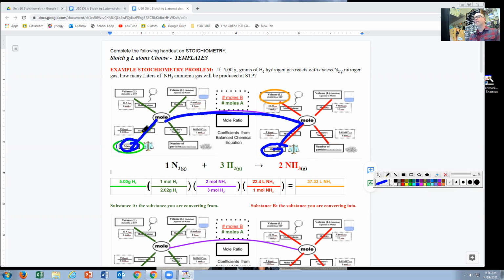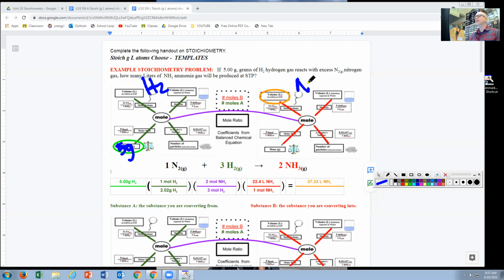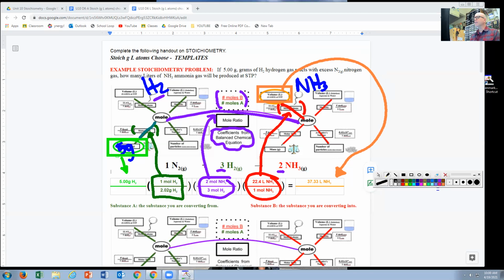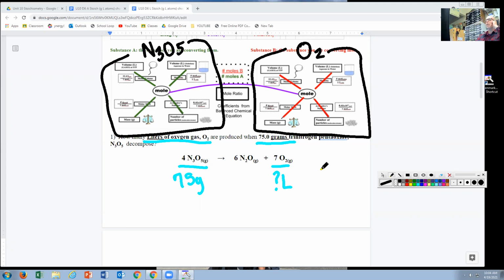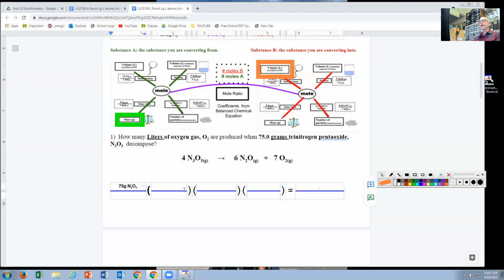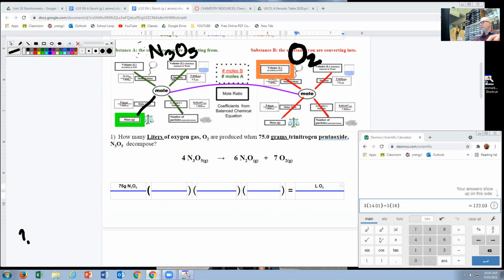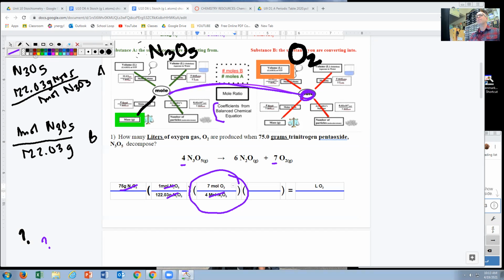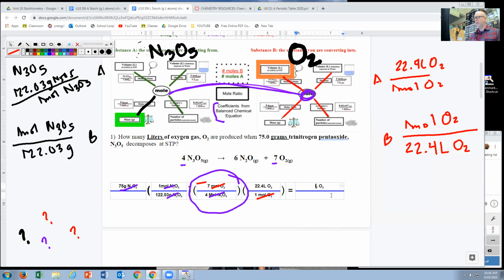U10 D6 Stoich g L atoms